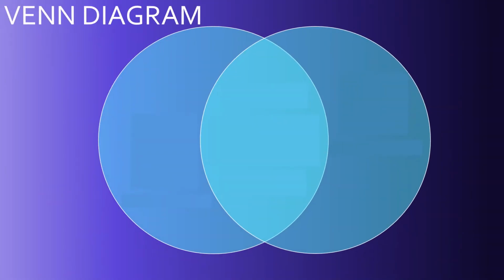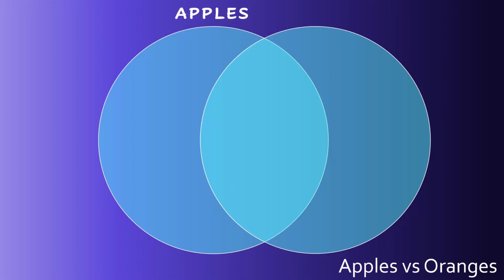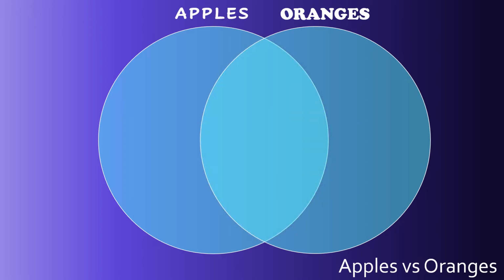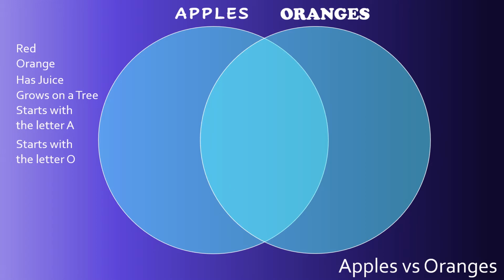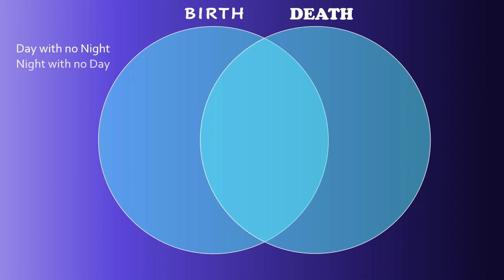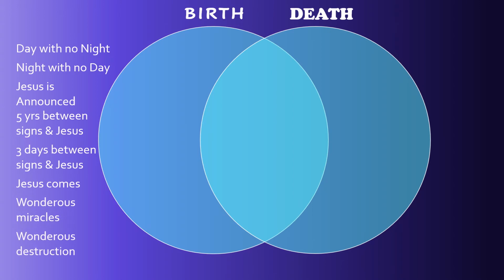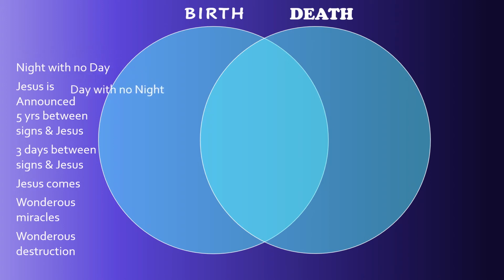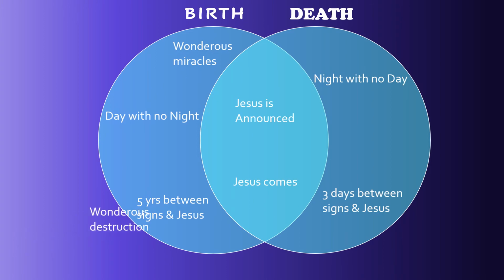Same but Different - Fairfield, CA 1st Ward Singing Time 9/20/2020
For the past 2 weeks we have been learning the song Samuel Tells of Baby Jesus (Children's Songbook # 36) and how it relates to the chapters Helaman 13-16 and 3 Nephi 1-7 that we have been reading.

This video discusses the chapters 3 Nephi 8 - 11 and how the song Samuel Tells of Baby Jesus relates.  This video helps us identify the similarities and differences between when Jesus was born (Helaman 13 - 16 and 3 Nephi 1-7) and when he died (3 Nephi 8-11).

A special thanks to LDS Primary Videos whose video "We are Different" and Janine Clayson whose video "Sameul Tells of Baby jesus" are featured predominantly in this video.  Here is a link to the video for each.